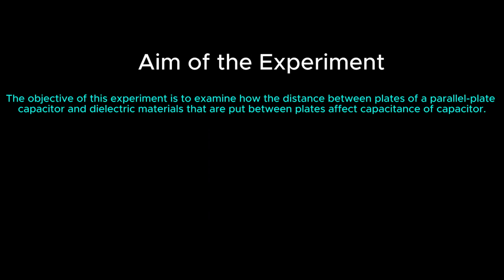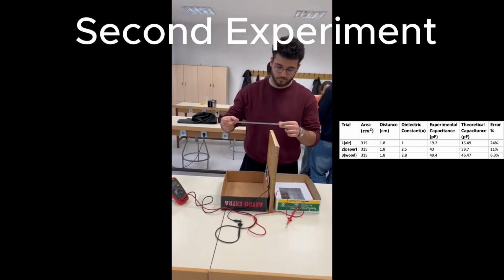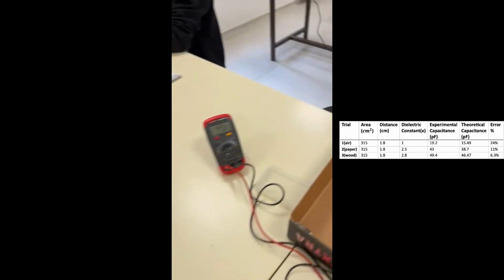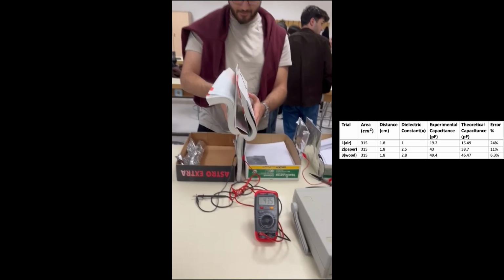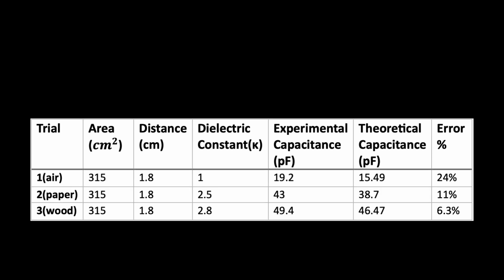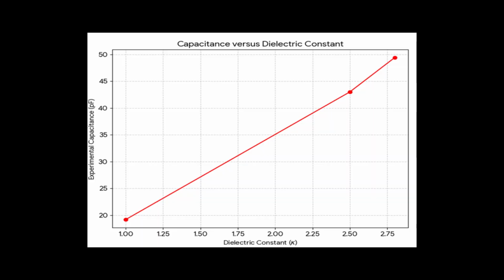Investigation of Capacitance of Parallel-Plate Capacitor-Bilkent University PHYS-102 LAB Project